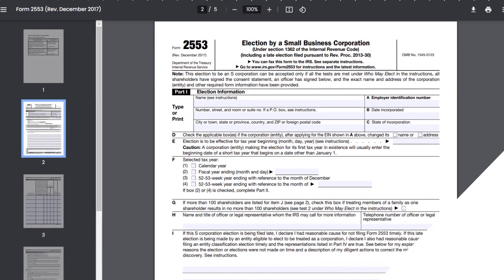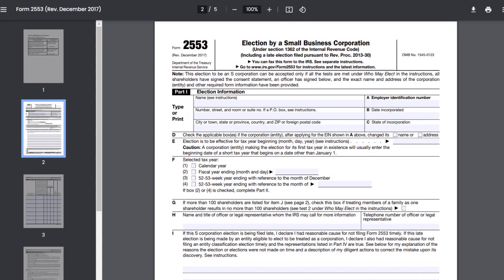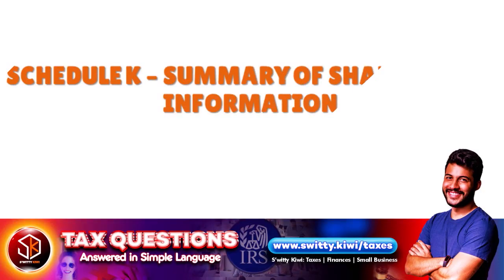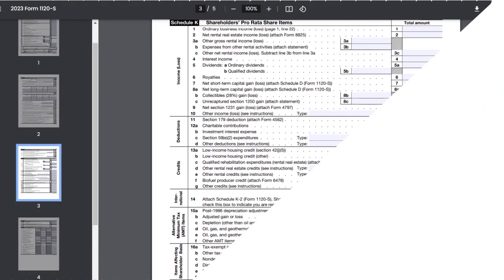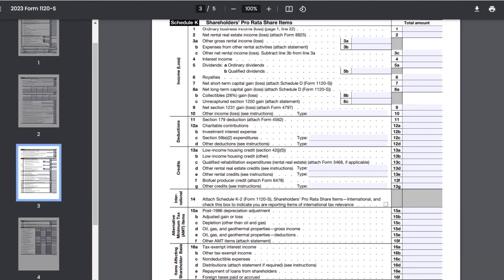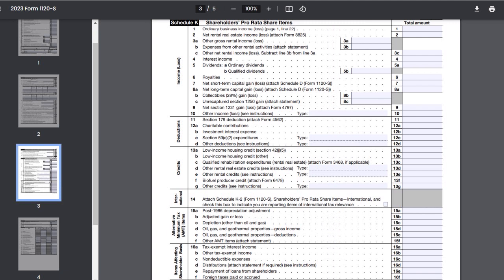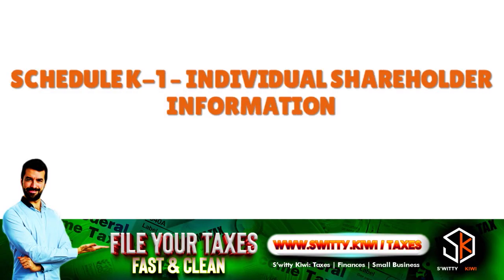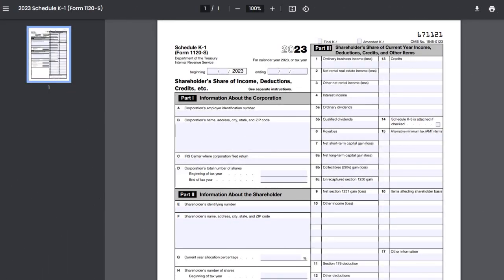S Corporation Tax Forms in 2026: My Real Story That Exposes All the Forms No One Warns You About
Understanding S Corporation tax forms in 2026 becomes a whole different experience when someone like me already panicked through the paperwork and came back with the full list you need. Bestie… pal… friend… you look like the kind of business legend who could make the IRS smile politely. For 2026, S Corporations must file Form 1120‑S by March 16, distribute Schedule K‑1s by March 16, and issue W‑2s by February 2, with penalties of $255 per shareholder per month for late filing. In this video, I’ll walk you through every essential S Corp form without spoiling the juicy surprises.
_Let me sit next to you on this imaginary couch for a second. Picture me in Phoenix, staring at a stack of IRS forms like they were ancient hieroglyphics. I whispered, “Marquis… why does this feel like assembling IKEA furniture without instructions?” Hmmm. Gosh. My soul briefly attempted to file Form 7004 on its own. But that moment transformed me into the man who now helps YOU avoid the same “my spine temporarily left the chat” chaos. If I survived the S Corp form jungle, you absolutely can too, creative beauty._
✨ **Watch** this video, my brilliant friend.
💬 **Comment** which form scares you the most.
📤 **Share** this with someone who thinks S Corps only file one form.
👥 **Tag** a pal who still hasn’t issued their W‑2s.
We’re building a joyful, smart, financially fearless community here, pal. And you belong in it.